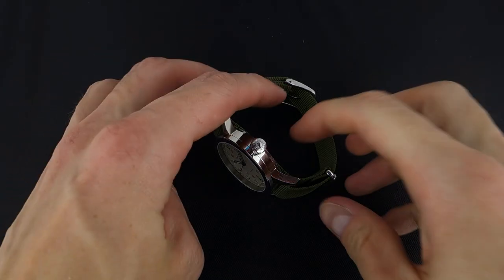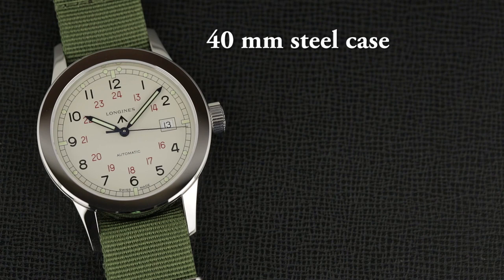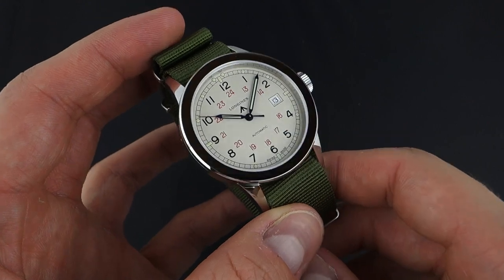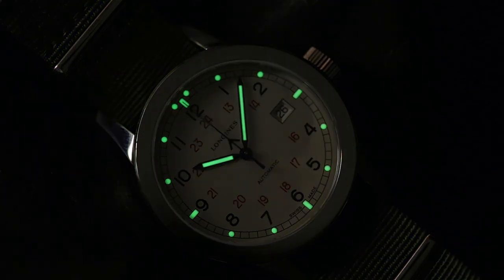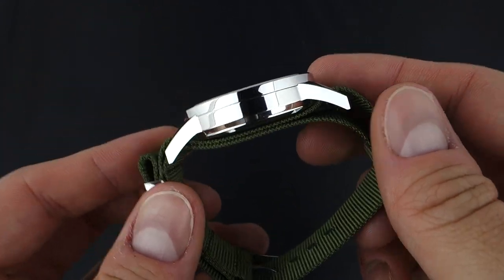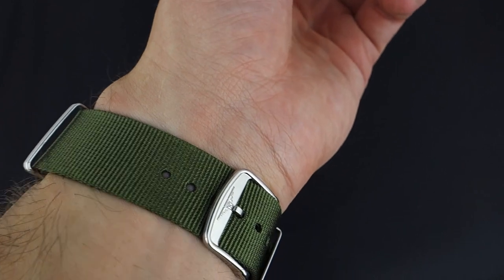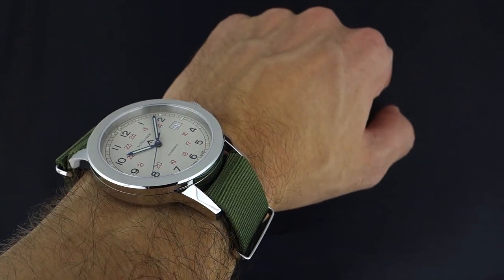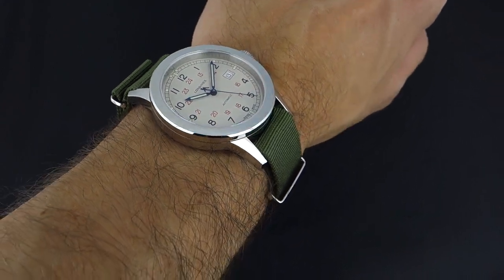Longines Heritage Military COSD Watch Review | aBlogtoWatch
Longines Heritage Military COSD Watch Review

James Stacey of aBlogtoWatch reviews Longines' Heritage Military COSD